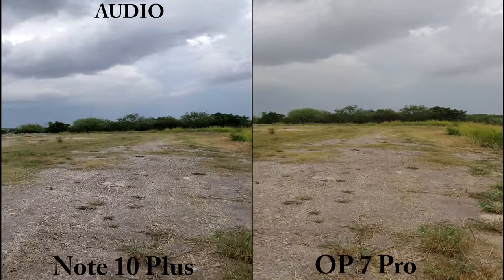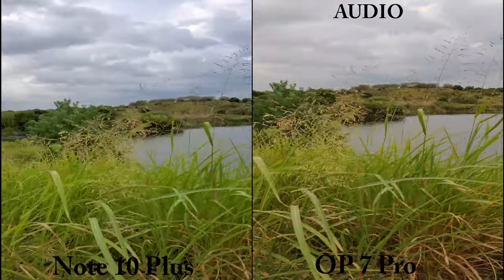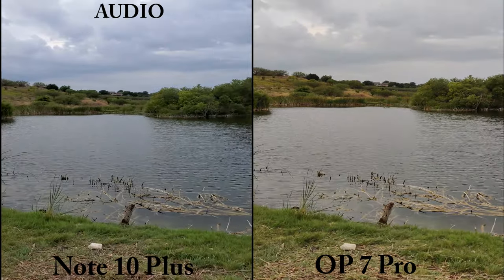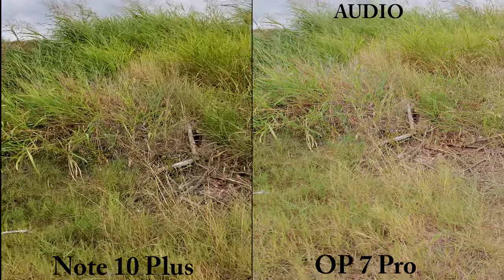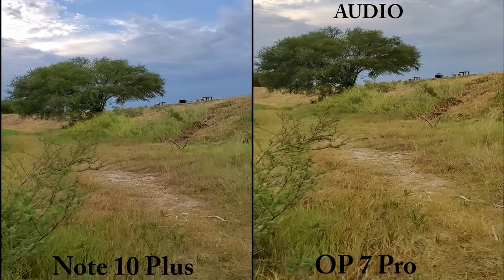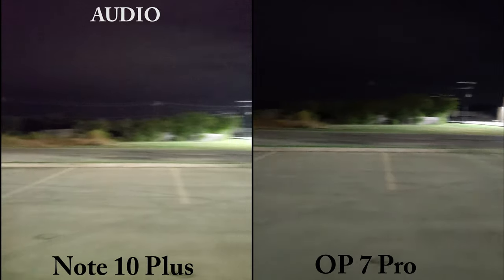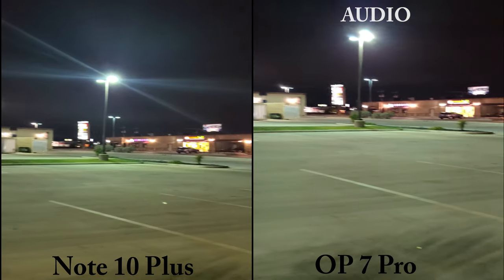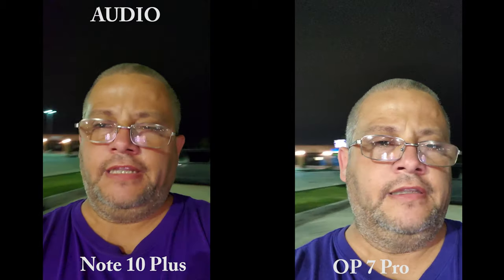Galaxy Note 10 Plus vs OnePlus 7 Pro-Camera Test Comparison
In this video I wanted to put the Galaxy Note 10 Plus against the OnePlus 7 Pro. I compare 4k video, photos, nighttime video and photo. This a full camera comparison. PLEASE PICK A WINNER!